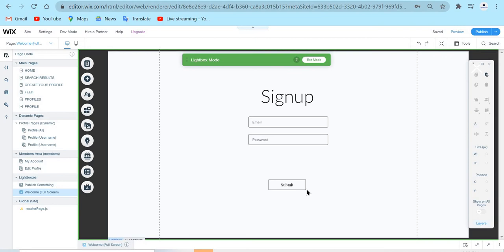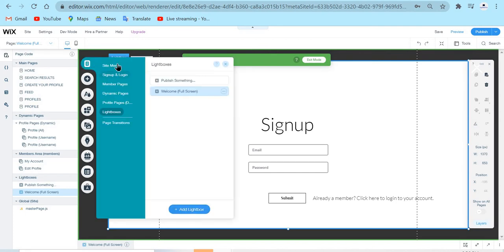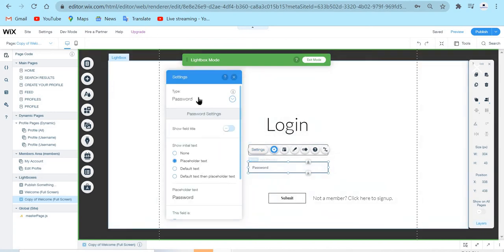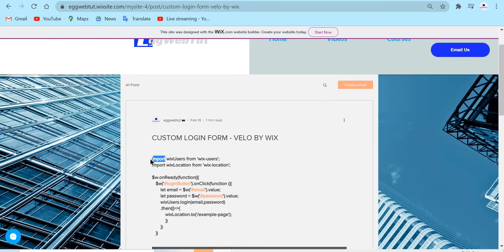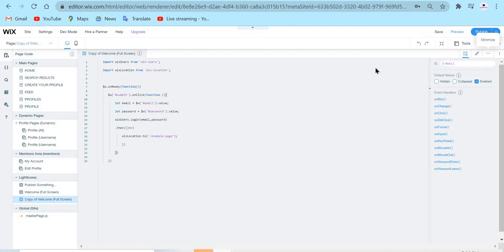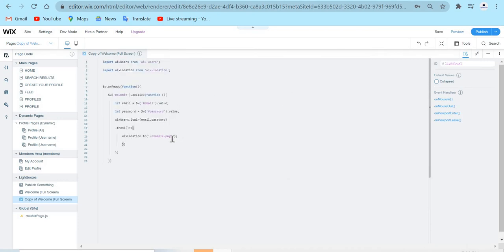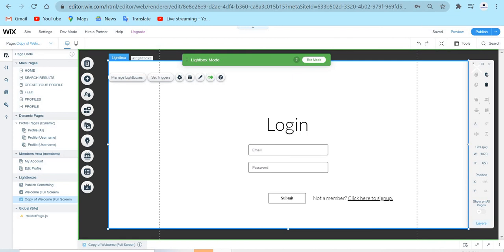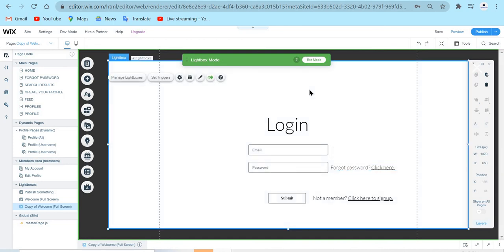CREATING SOCIAL NETWORKING SITE WITH WIX | PART 6: ADDING CUSTOM LOGIN FORM | VELO BY WIX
HOW TO CREATE A SOCIAL NETWORKING SITE WITH WIX USING VELO | PART 6: ADDING CUSTOM LOGIN FORM
In part 6 of this series I explain how to add a custom login form using Velo by Wix to your Wix social networking site.